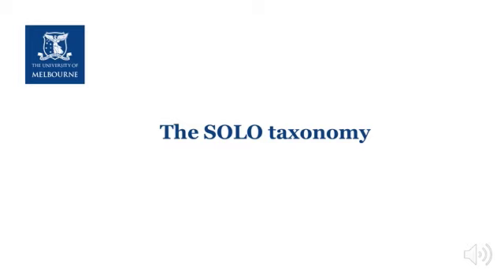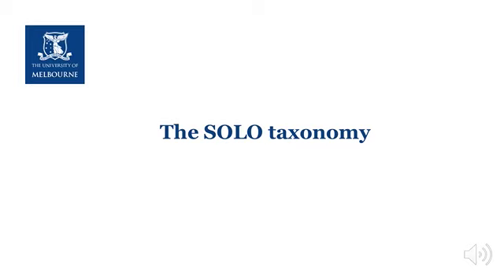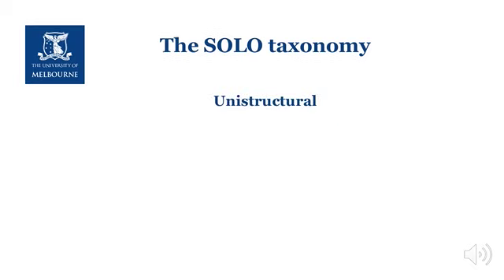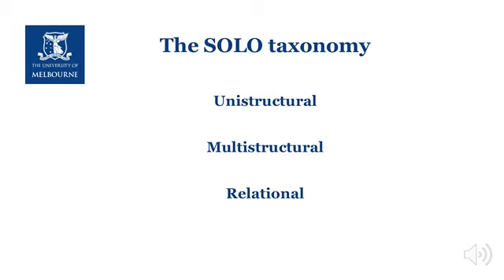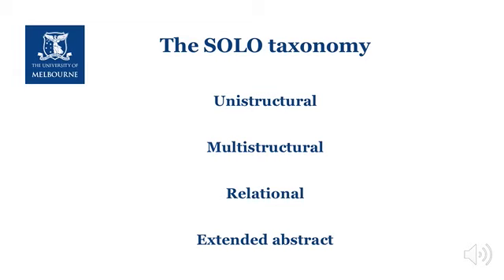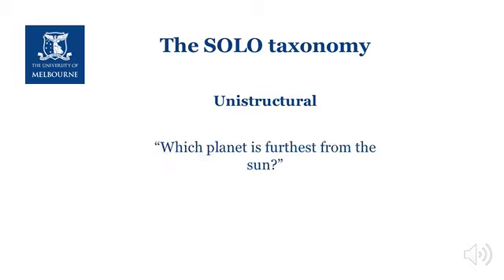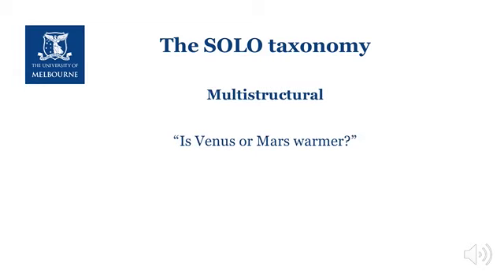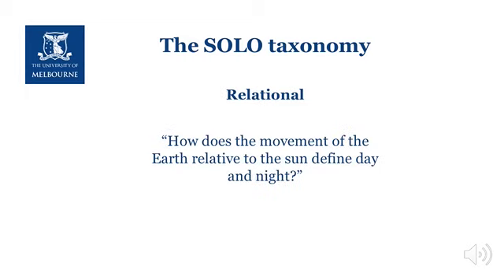Not all questions are created equal: Exploring higher-order questioning using the SOLO taxonomy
Teachers typically ask a few hundred questions to their students every day. These serve a variety of purposes: to check for understanding, to refocus a chatty student, or to facilitate class discussion. Research suggests that most questions asked in a typical classroom are surface-level, requiring students to recall facts or processes without engaging in critical thinking (Wilen, 1991). Another pattern seen in education research is that questions are asked with the intention of obtaining a correct answer; only 5-10% of the time are incorrect answers used to further student learning (Tulis, 2013).

Bibliography & suggested further reading
Biggs, J. B., & Collis, K. F. (1982). Evaluation the quality of learning: the SOLO taxonomy (structure of the observed learning outcome). New York: Academic Press.

Hattie, J. A., & Donoghue, G. M. (2016). Learning strategies: A synthesis and conceptual model. npj Science of Learning, 1, 16013.

Hattie, J.A., & Purdie, N. (1998). The SOLO model: Addressing fundamental measurement issues. In Dart, B. & Boulton-Lewis, G. (Eds.). Teaching and Learning In Higher Education. Herndon, VA: Stylus Publishing.

Tulis, M. (2013). Error management behavior in classrooms: Teachers’ responses to student mistakes. Teaching and Teacher Education, 33, 56-68.

Wilen, W. W. (1991). Questioning skills, for teachers. What research says to the teacher. Washington DC: National Education Association.